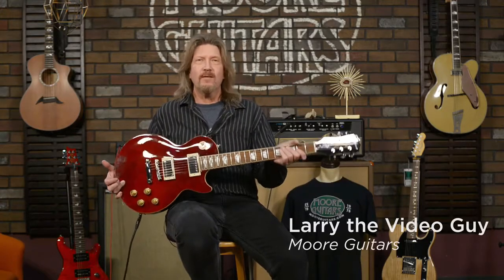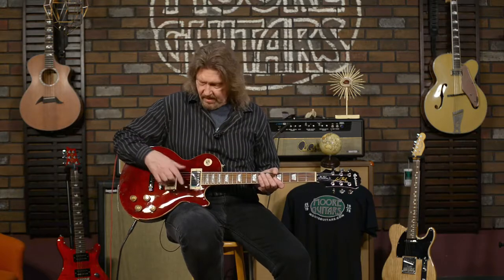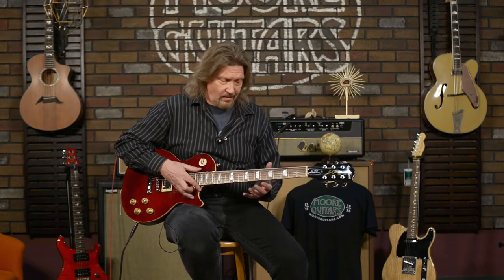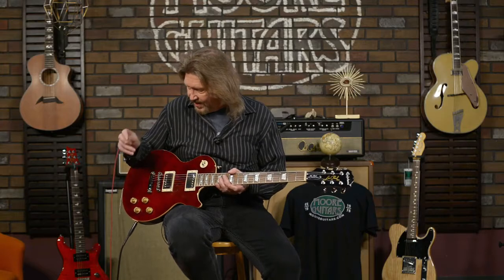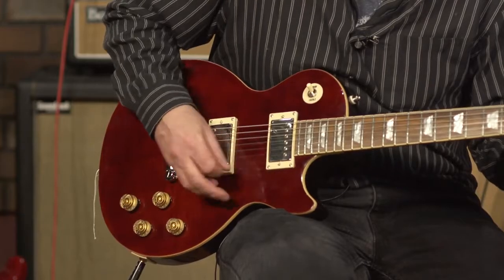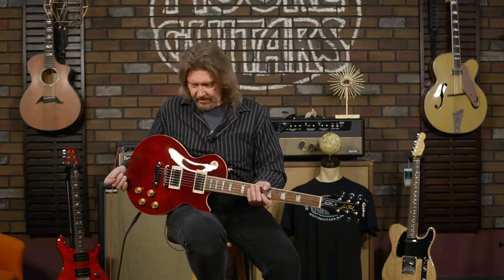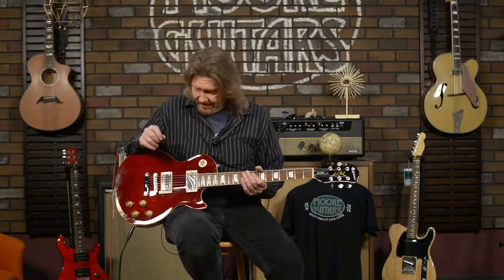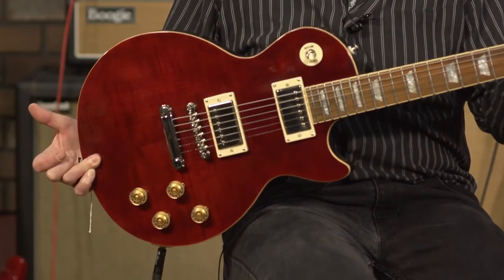Epiphone Les Paul 1960 Tribute Plus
This guitar has Gibson USA ‘57 humbuckers, 1960 slim-taper “D” neck carve with a long-tenon neck joint, Switchcraft/CTS electronics, Mallory tone caps, and Grover 18:1 Locking Rotomatic tuners. If you appreciate quality build and components, this guitar is a no-brainer.

► This video is purely fan-made, if you (owners) want to remove this video, please